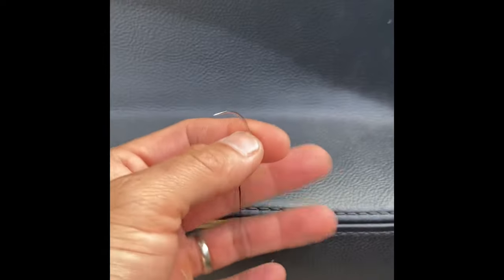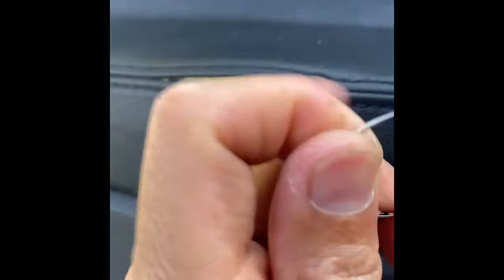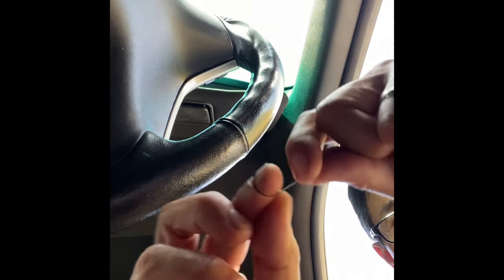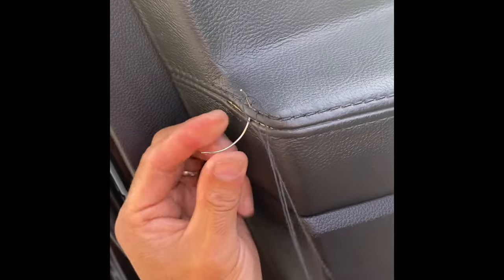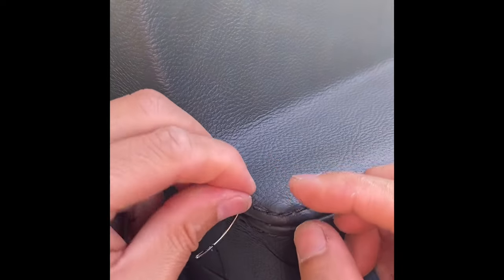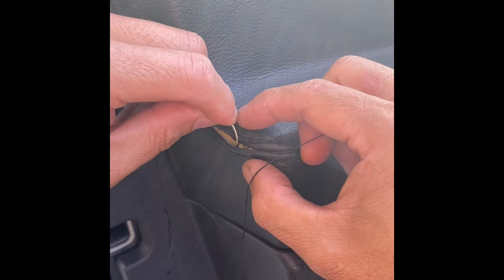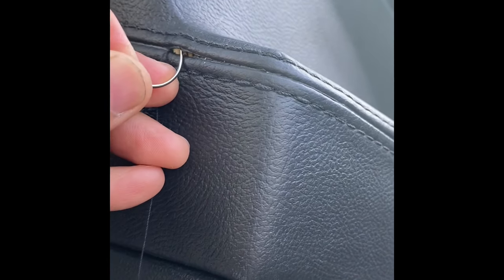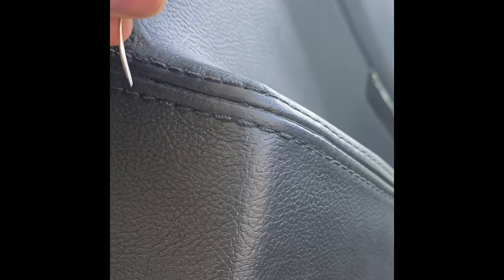Ford Explorer Door Armrest Repair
Here is how to fix the ripped door skin.  I can't find my tripod and doing this with one hand and holding the camera is a little unsteady. Here is the link for the sewing kit.